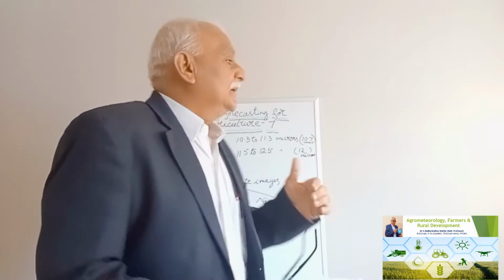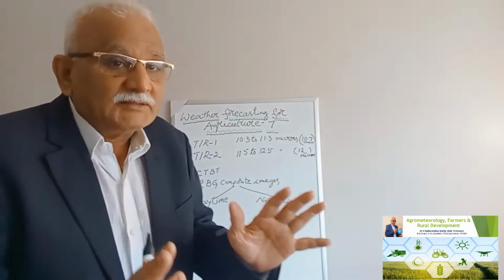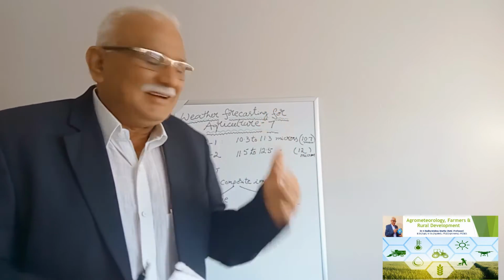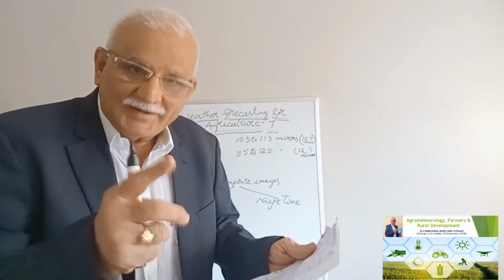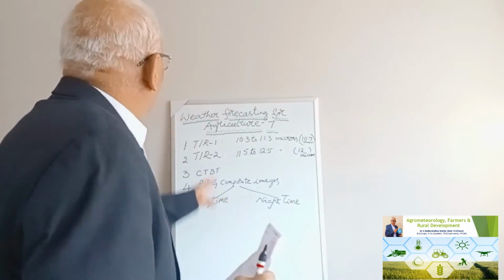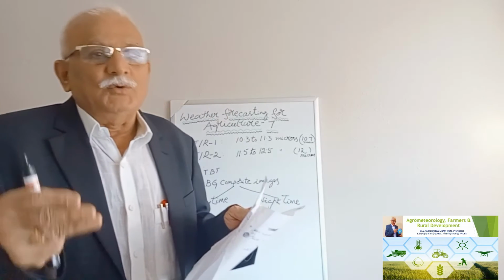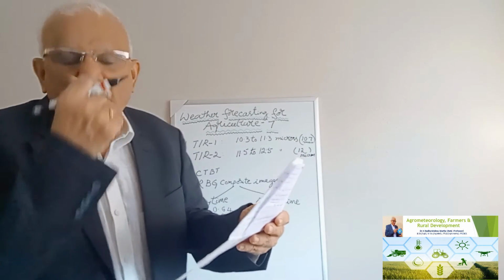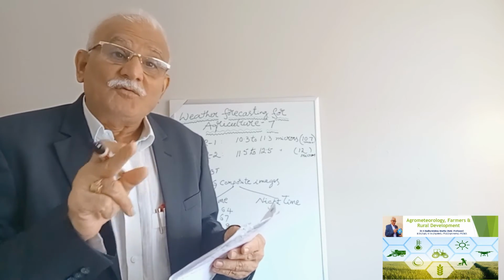Weather forecasting for Agriculture 7